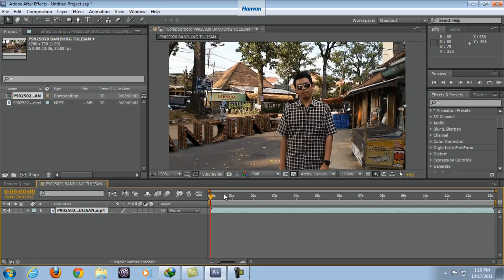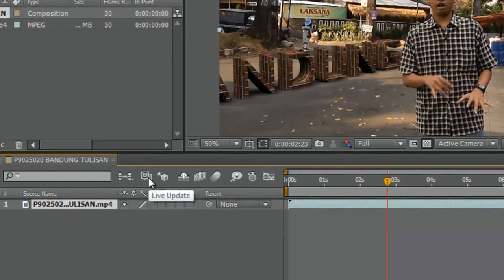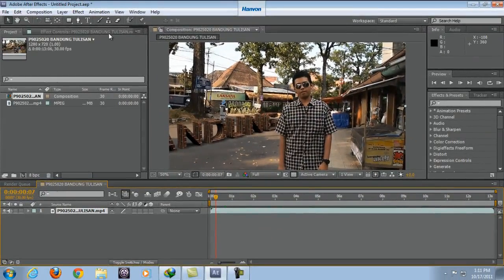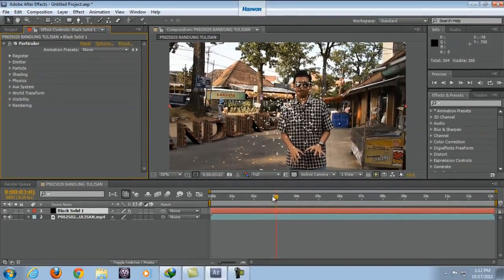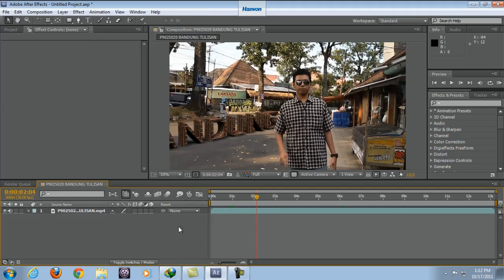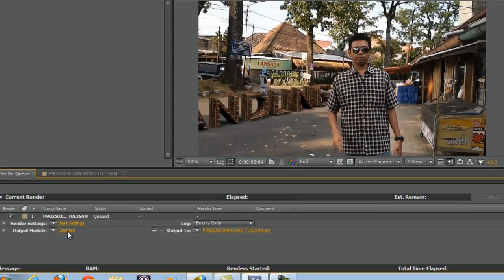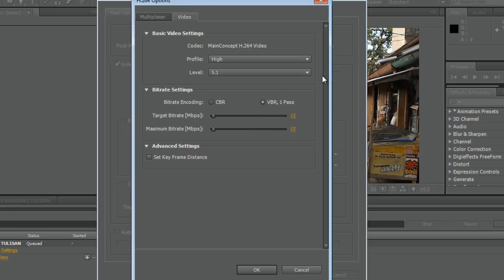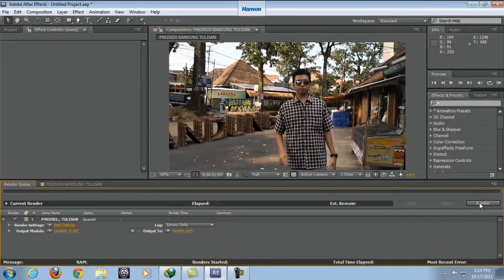After Effects Tutorials - Frequently Asked Questions - Tara is Answering!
My answer of Frequently Asked Questions about After Effects on all over my videos or personal messages!

1. Video preview won't follow current time indicator
2. Effects presets is gone in CS5 and CS 5.5
3. How to render all the effects to a video file?
4. Also, about my PC Specs.:

Intel core to quad CPU Q8400 @ 2.66GHZ RAM 4 GB  VGA 512MB